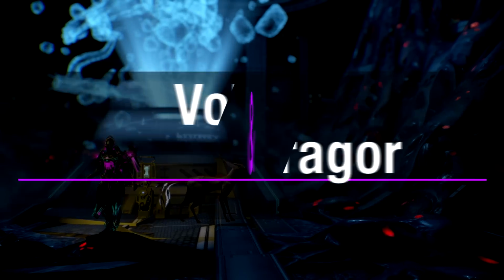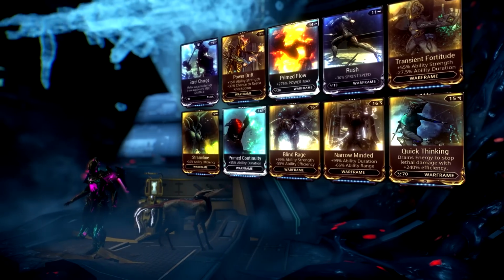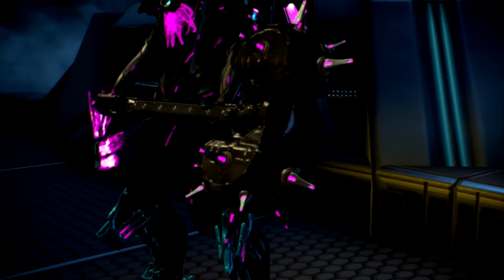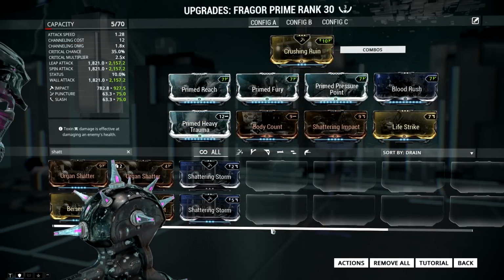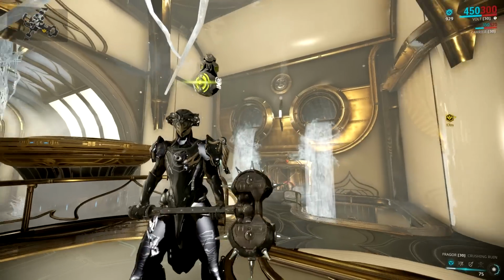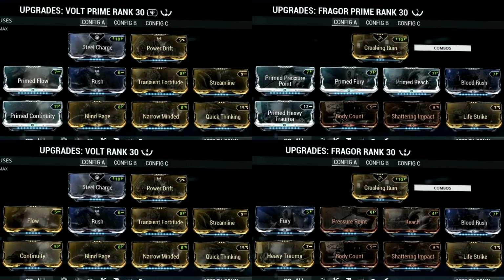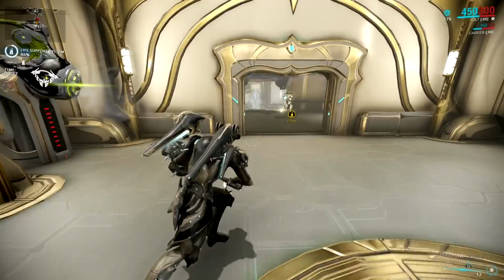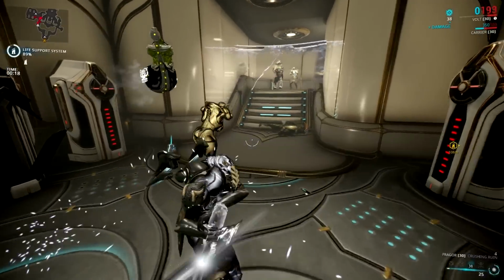How big of a difference are primed gear/mods?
Everyone knows that primed gear and mods are better, but I was curious about how much better they were, so I decided to do some testing.

(Special note: For those of you following the GPU upgrade saga, this video was about a month in the making, so the vast majority of this was captured on my old GPU and edited on the new one. Shiny new footage starts with the next upload!)

Numbers - 05:36
tl;dr - 08:14

▂▃▅▇█▓▒░[Sharing!]░▒▓█▇▅▃▂
Share on Twitter -- Add your own text

▂▃▅▇█▓▒░♫ Music ♫░▒▓█▇▅▃▂
VOIA - Mochi Moshi (feat. Keii) (Arthur & Medic Remix)